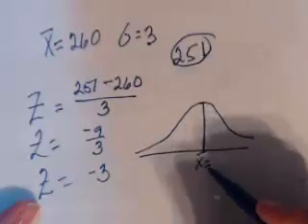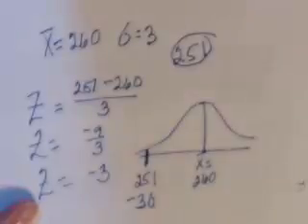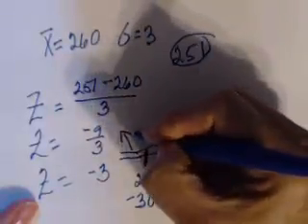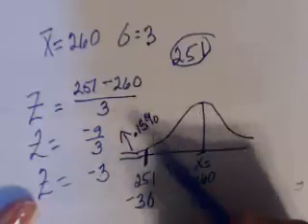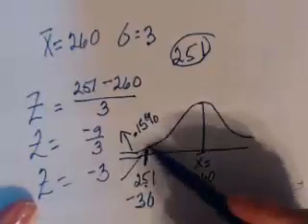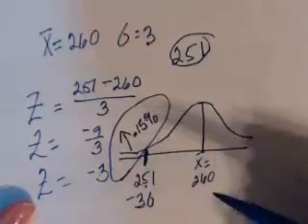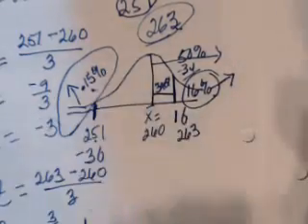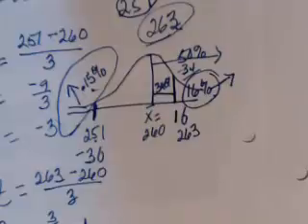Math 232 Section 7 3 Connect Number 6